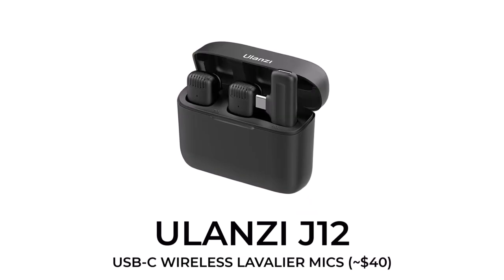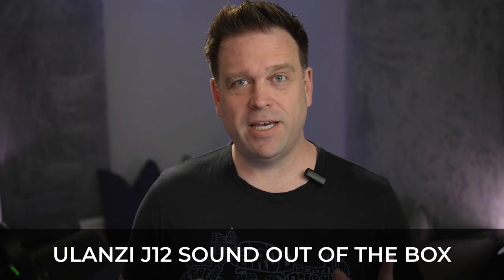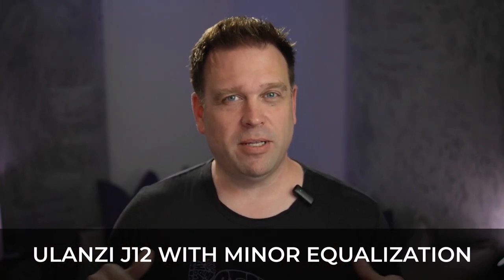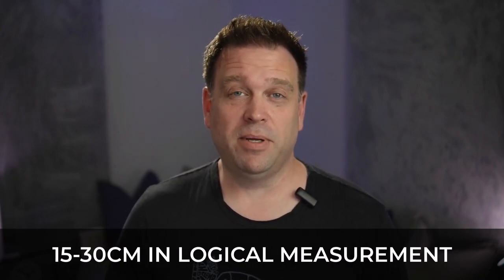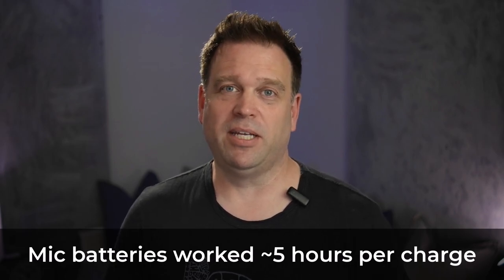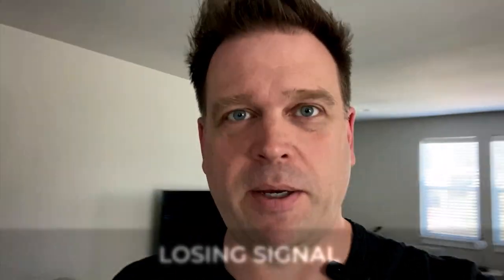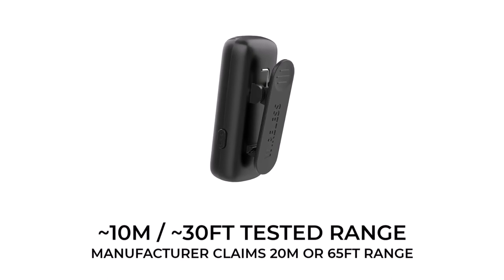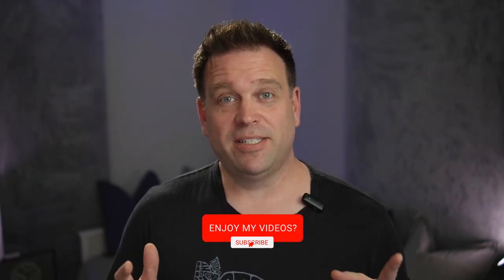Is The Ulanzi J12 A Good Budget Wireless Lapel Microphone?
Can you get decent sound quality from a $40 set of wireless lavalier microphones?
Where to find it
And how good is their range indoors? I bought and tested some of the least expensive wireless lav mics you can get just to see if they are worth it. Ulanzi J12 USB-C dual omnidirectional microphones work on Windows, macOS, and Android via USB-C without any additional software or drivers. Is this the best microphone for video conferencing if you're moving around a lot? Let's find out.

What I film with and use on my daily Microsoft Teams calls:
Shure MV7 microphone:
Shure SM7B pop filter:
Sony A7 II:
Samyang 35mm F1.8 AF Full Frame lens:
Sony ZV-E10 camera:
Viltrox 23mm F1.4 AF lens:
Ring light:
Softbox diffuser: